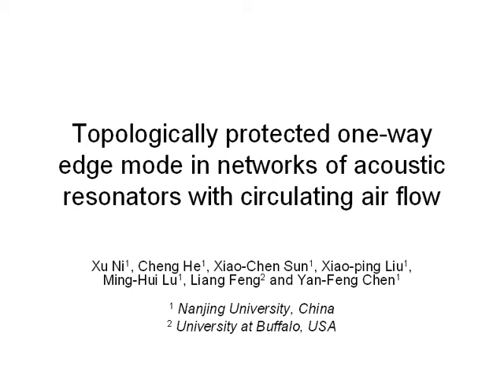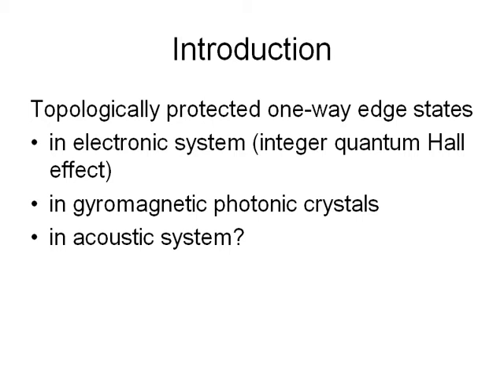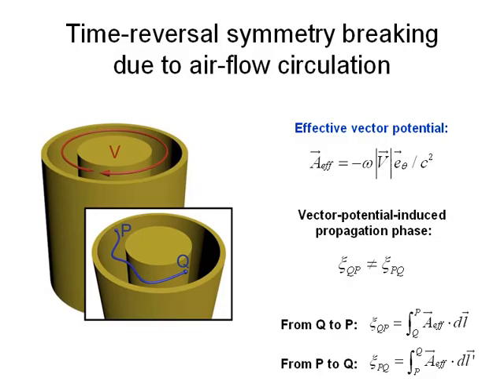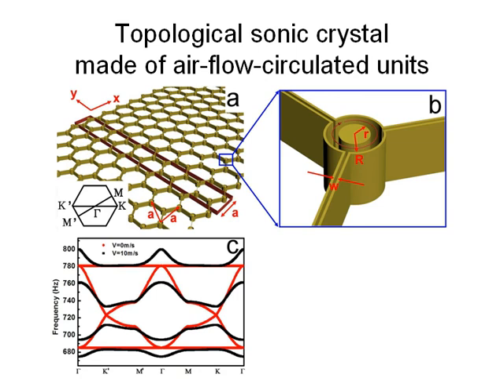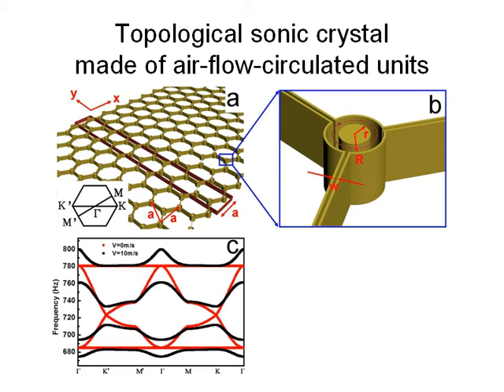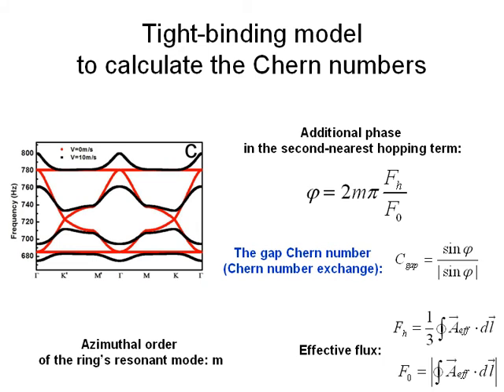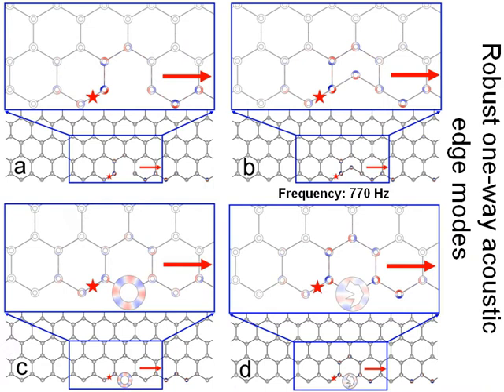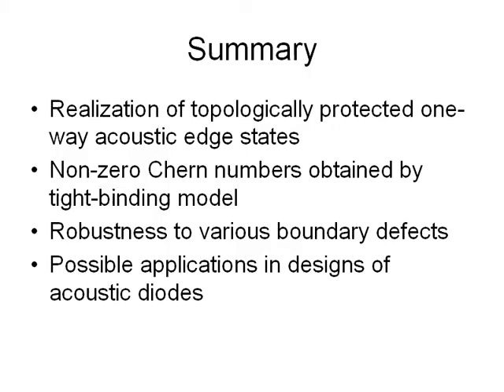Topologically protected one way edge mode in networks of acoustic resonators with circulating air fl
Video abstract for the article ‘Topologically protected one-way edge mode in networks of acoustic resonators with circulating air flow‘ by Xu Ni, Cheng He, Xiao-Chen Sun, Xiao-ping Liu, Ming-Hui Lu, Liang Feng and Yan-Feng Chen (Xu Ni et al 2015 New J. Phys. 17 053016).